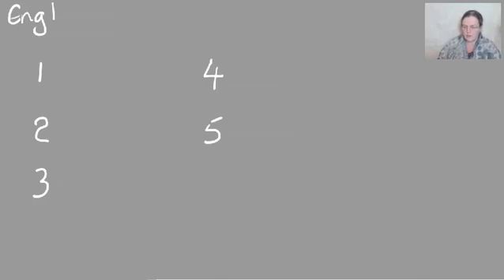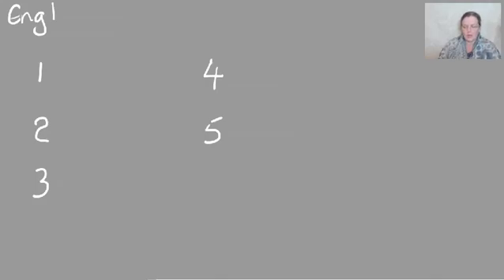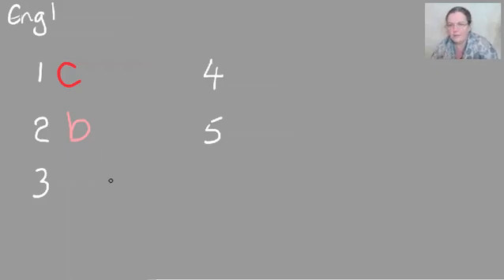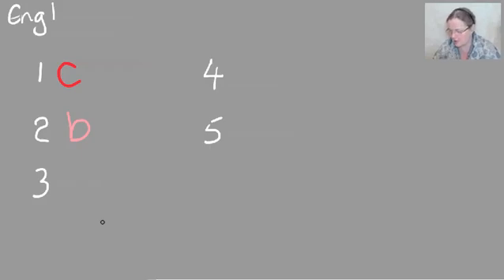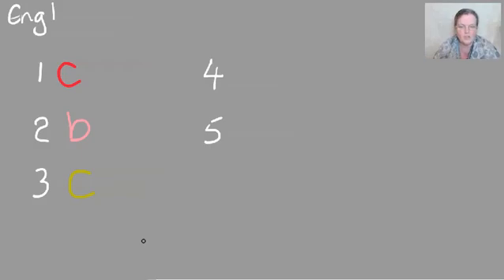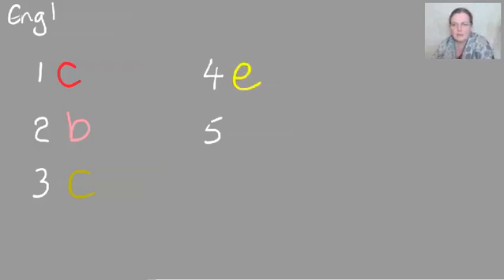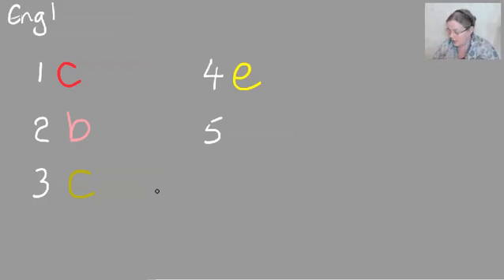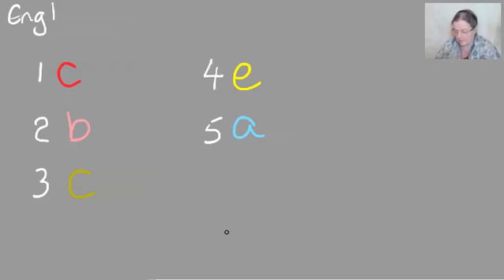11+, Scholar's Course, Book 1, English 1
Grammar, parts of speech, comprehension, a bit of everything and a spider.

You can download the workbook that goes along with this video for here free: